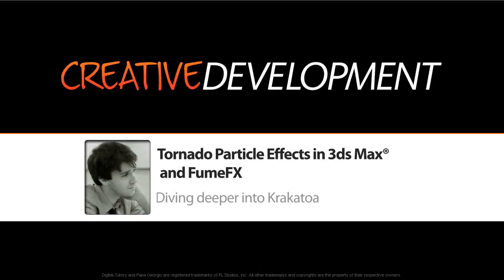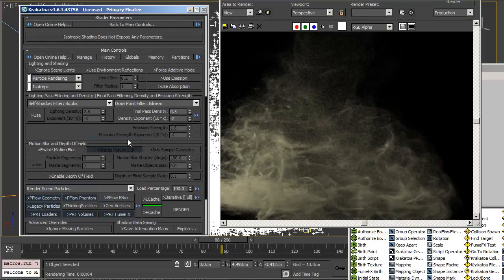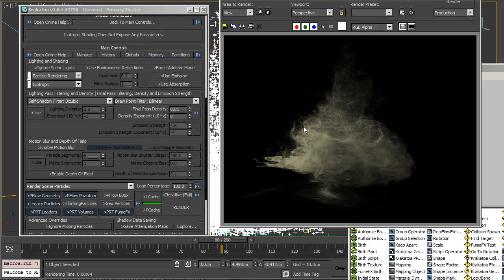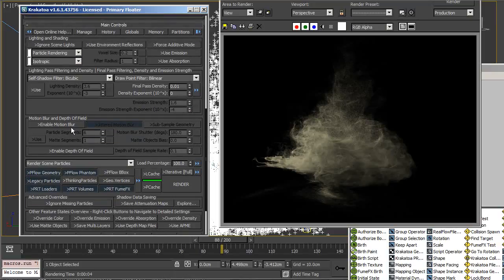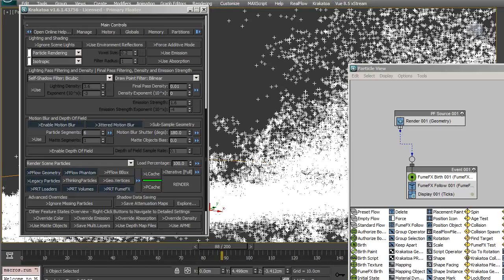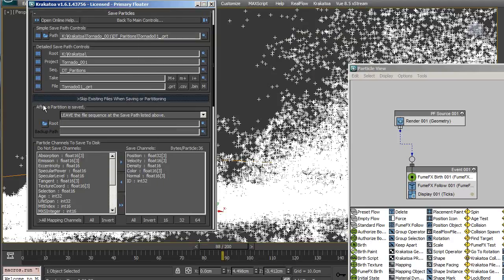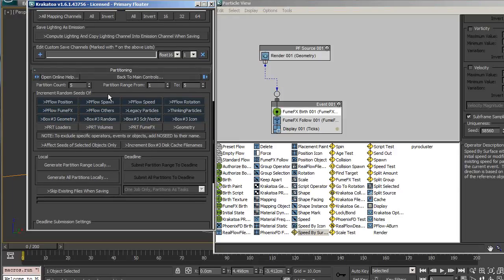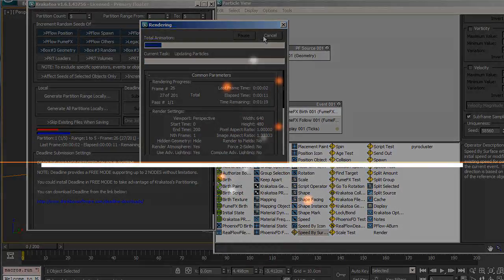Tornado Particle Effects in 3ds Max and FumeFX-Diving deeper into Krakatoa Part 9